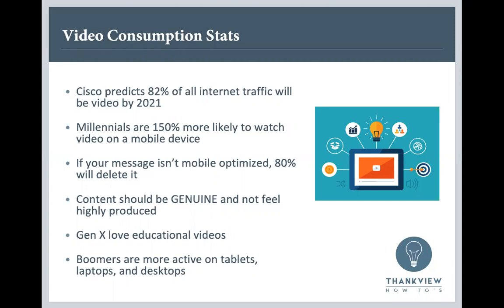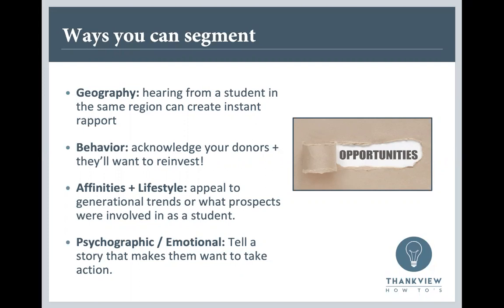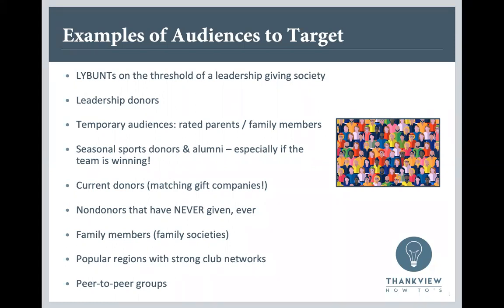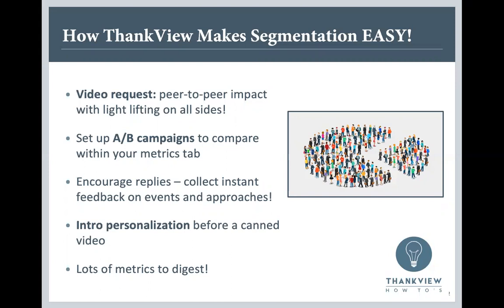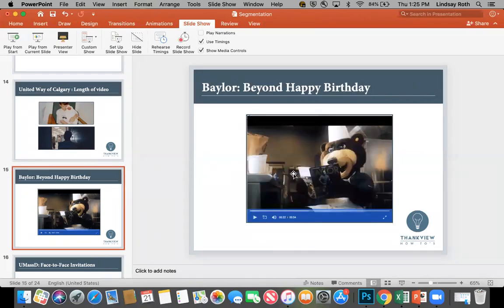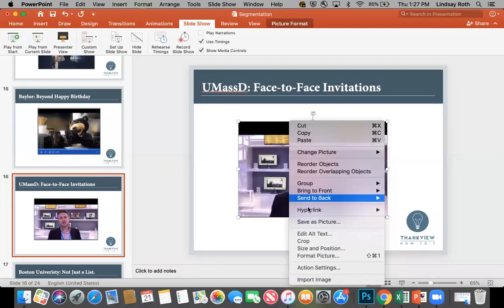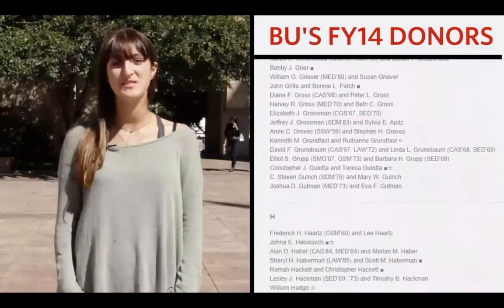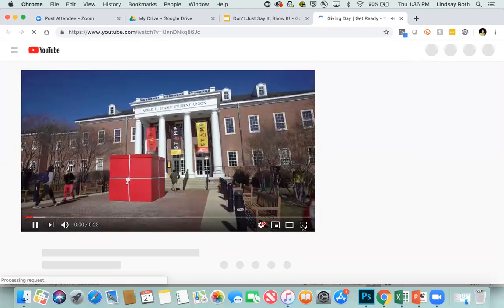ThankView How-To: Personalization, Testing, and Segmentation!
In this ThankView How-To, join Lindsay Roth, Partner Community Manager as she reviews ways segmentation can enhance your video messaging - including with personalization, frame overlays, and more! Get ready for examples ranging from subtle to complex - but all engaging your audience with a message that leaves them feeling like you know them.